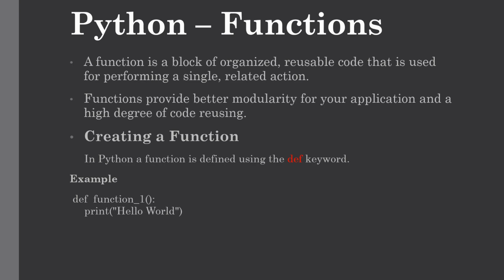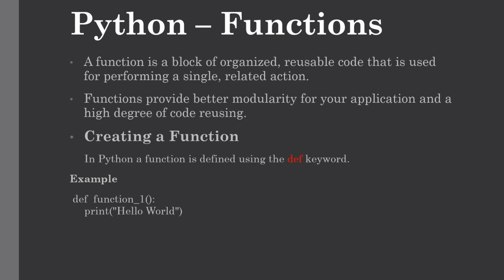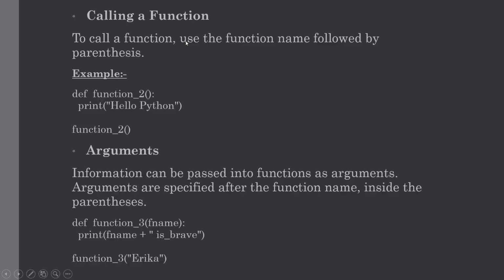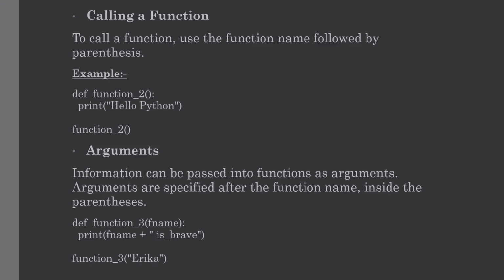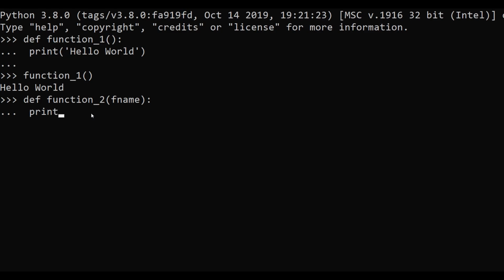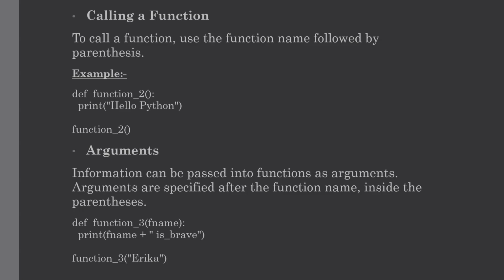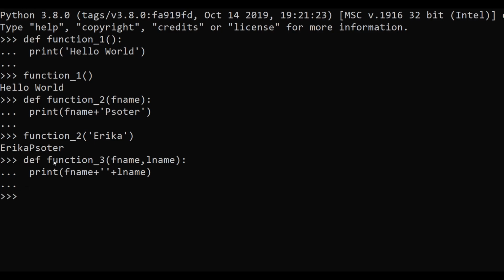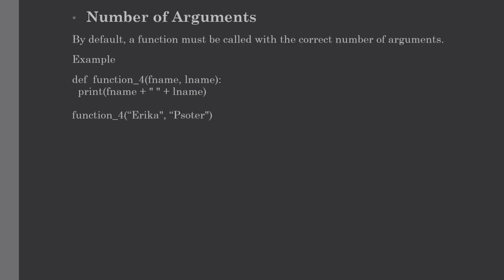PYTHON Functions | Lecture #19 | Python Tutorial for beginners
In this video I have explained what are the Functions in Python and how to define functions, how to call python functions, Arguments or Parameters in Python Functions with some simple tutorial for beginners.